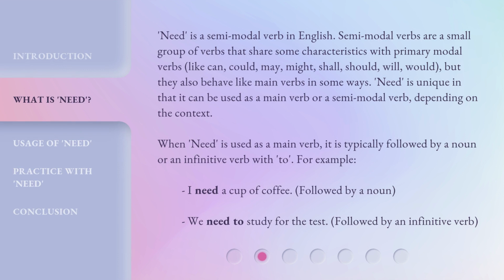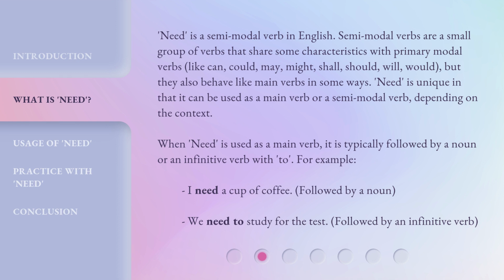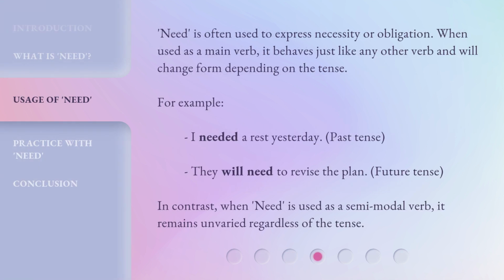Unraveling Semi-Modal Verbs: The Power of 'Need'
The Power of 'Need': Unraveling Semi-Modal Verbs • Discover the unique characteristics of the semi-modal verb 'Need' and how to use it properly in this English Grammar Fundamentals video. Learn how 'Need' can express necessity or obligation, and its different forms as a main verb or a semi-modal verb. Improve your English language proficiency now!

00:00 • Introduction - Unraveling Semi-Modal Verbs: The Power of 'Need'
00:35 • What is 'Need'?
01:53 • Usage of 'Need'
02:43 • Practice with 'Need'